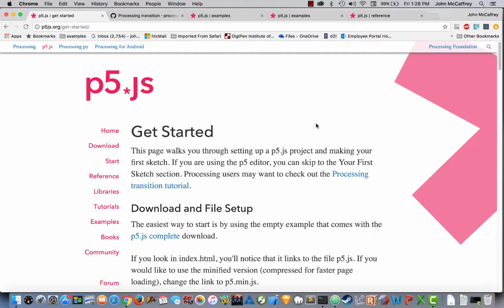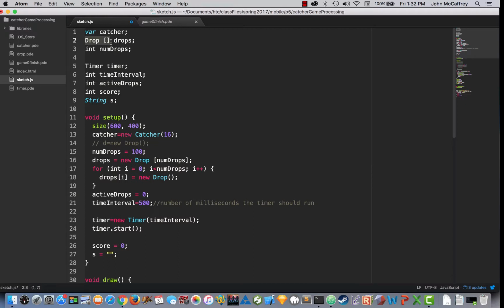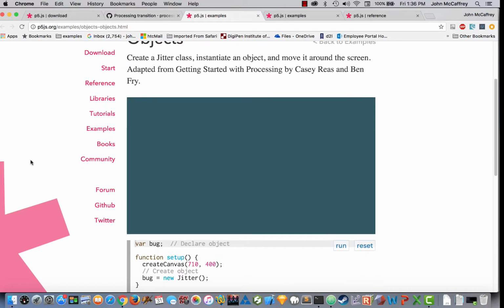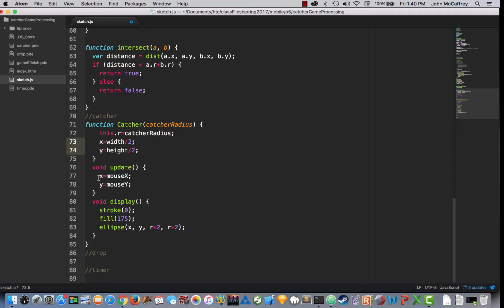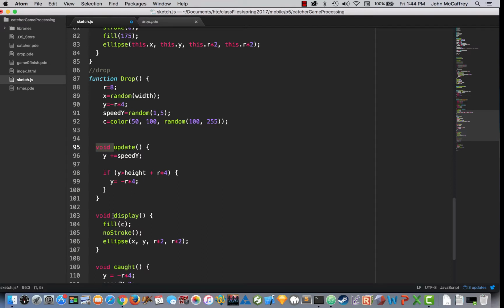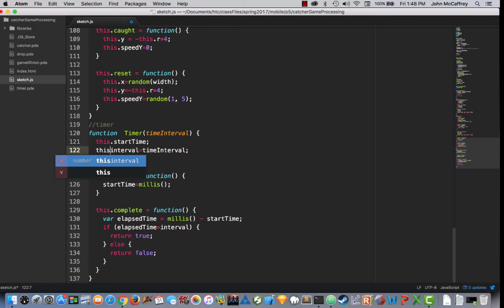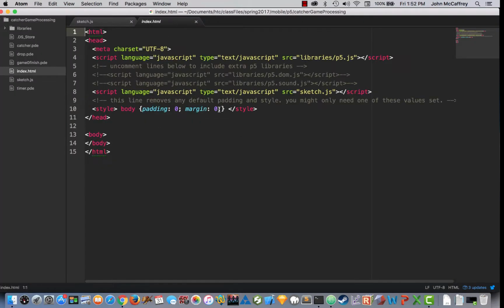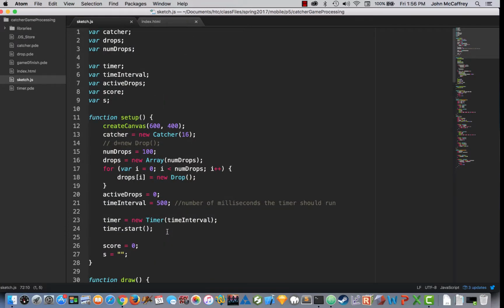Converting from Processing to p5.js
Step by step workflow to convert from Processing to p5.js.